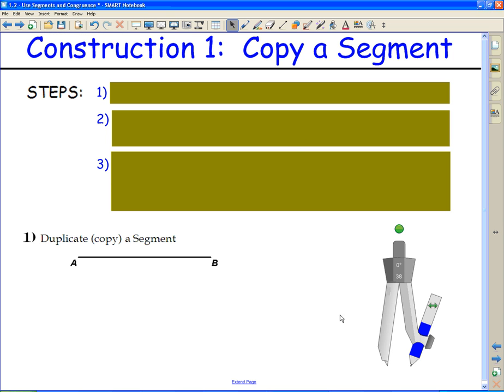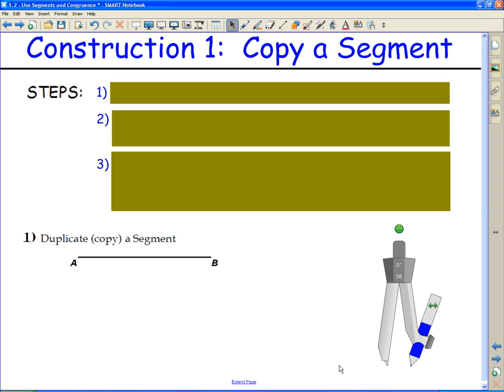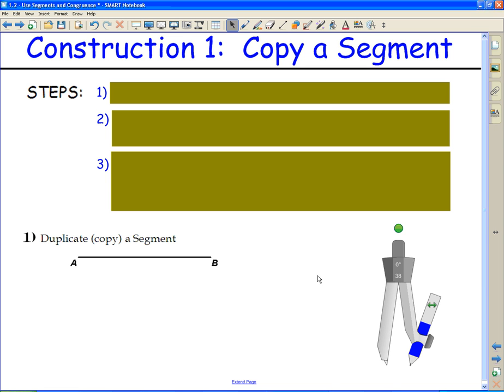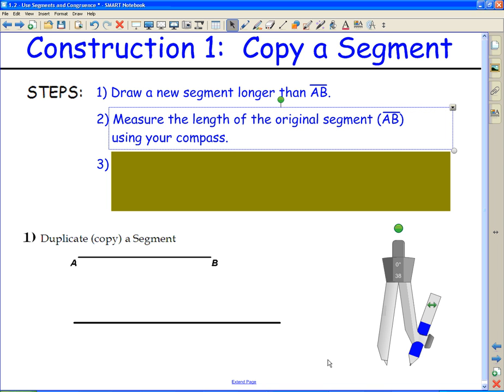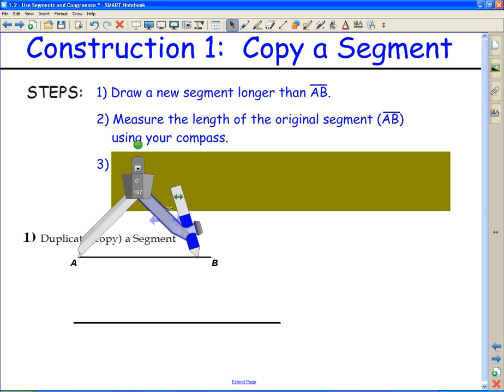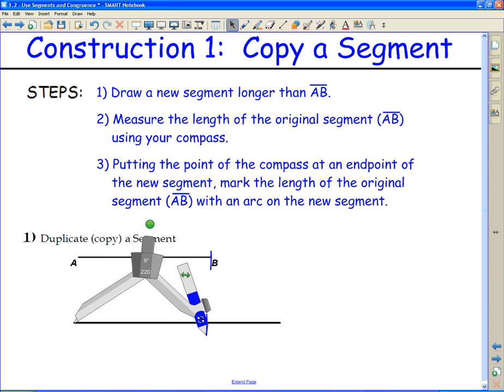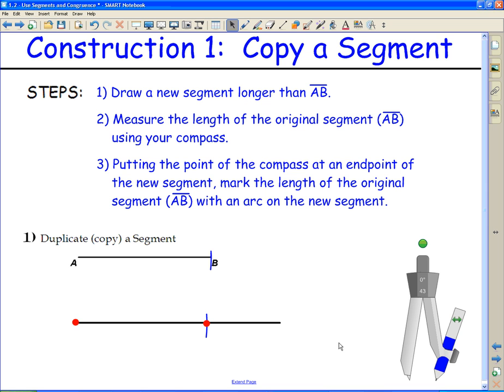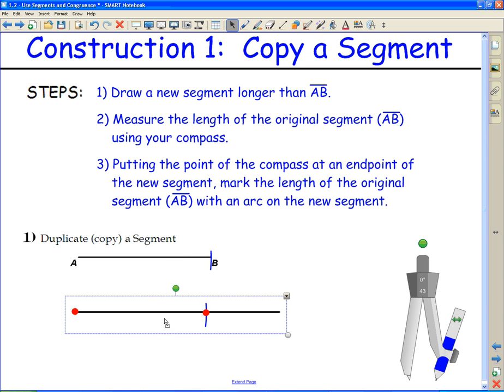Construction 1 Copy a Segment